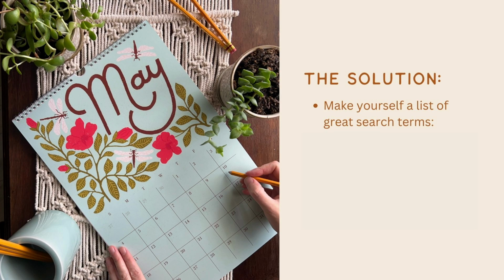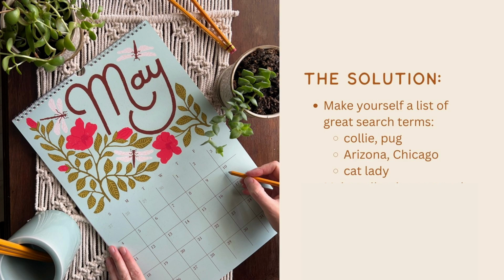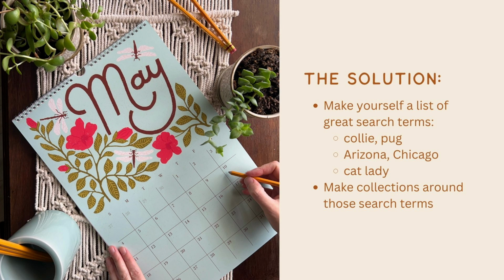Why People Can’t Find Your Collections Online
Learn how to make your pattern and/or illustration collections "findable" online so you don't have to put another collection into the world only to hear...crickets.

Ready for the next tip for making more marketable collections?

00:00 - How to Make Marketable Surface Design Collections
00:18 - Meet the Surface Design Channel Hop Experts: Amarilys, Sandra, and Elizabeth
00:36 - About Me: Surface Designer and Hand Letterer
00:50 - Common Failures in Building Art Collections
01:17 - Importance of Using Search Terms in Surface Design
2:06 - Designing Collections Around Search Terms
2:41 - How to Find High-Impact Search Terms for Your Art?
3:52 - Next Tip: Marketable Collection Strategies from Elizabeth Silver